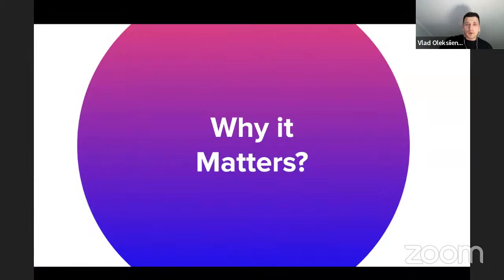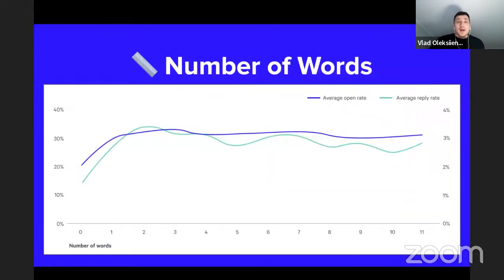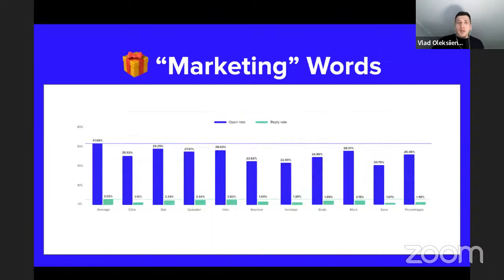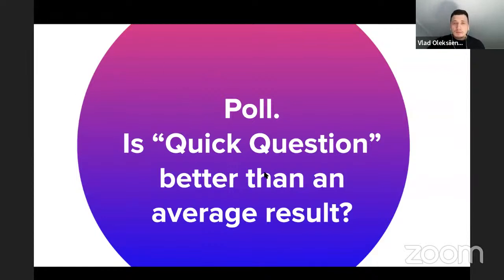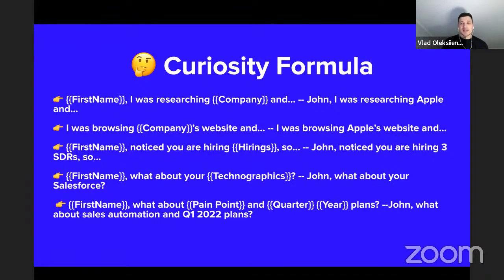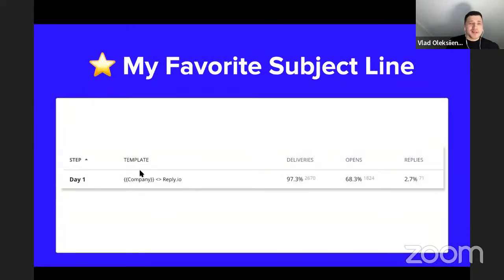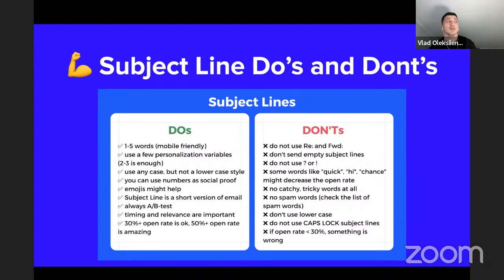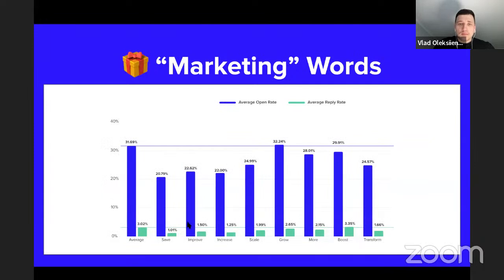How to Write Better Subject Lines (According to Data) – Reply Masterclass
Effective cold outreach is a perfect mix of art and science. If you want your emails to deliver the desired results, you will have to get creative while following the proven best practices.

And it all starts with the subject line. In this masterclass, we dive into the data insights from analyzing 712k first-step emails to figure out what makes an effective cold email subject line effective.

The webinar covers:
- Data-backed insights on the key subject line parameters: length, letter case, variables, emojis
- Specific words and phrases that can make or break your subject line
- Examples of our top-performing subject lines to implement right away